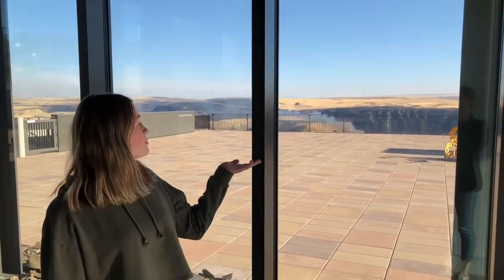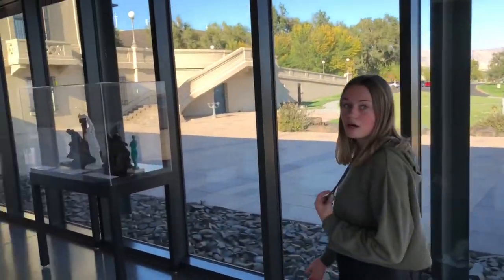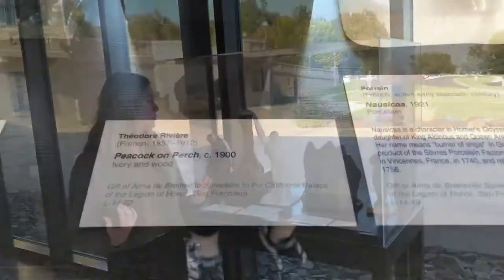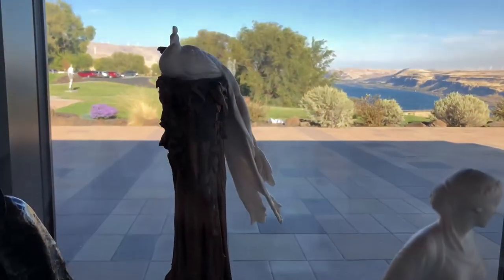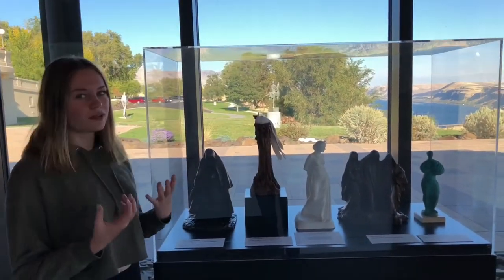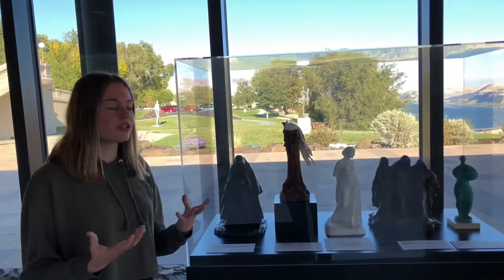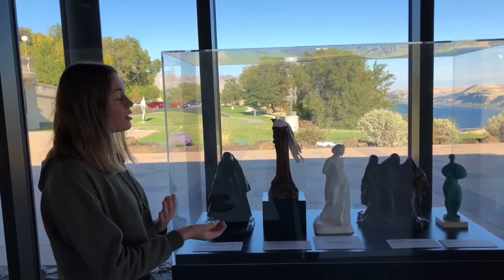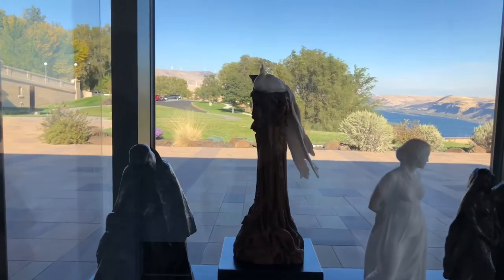Unique Art from the Maryhill Museum of Art